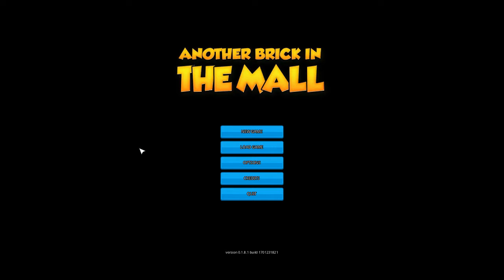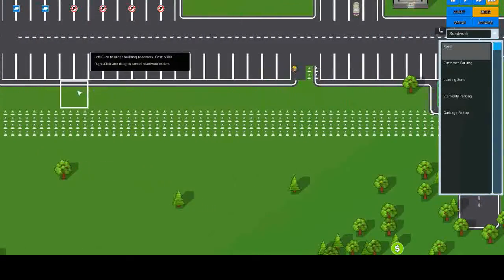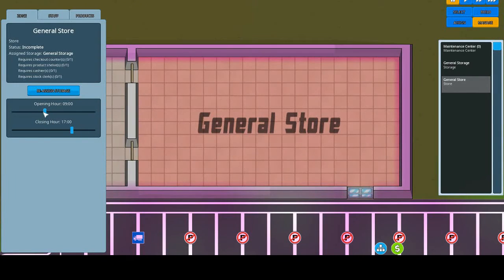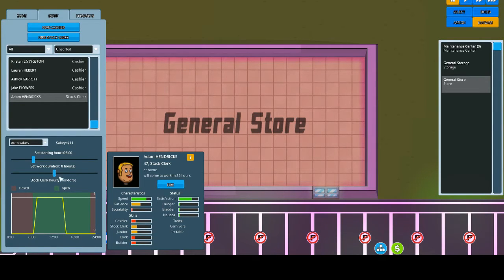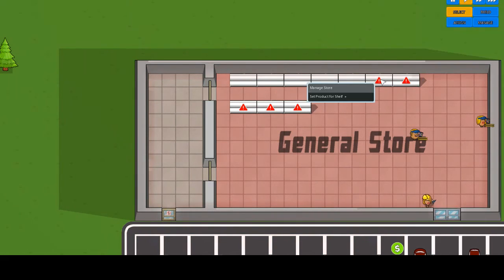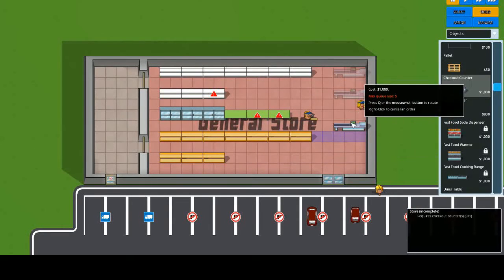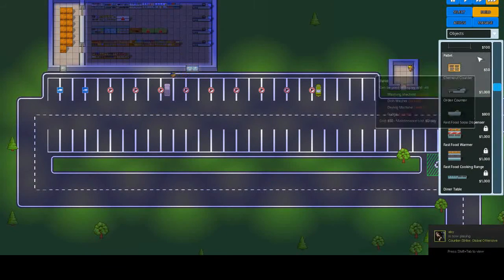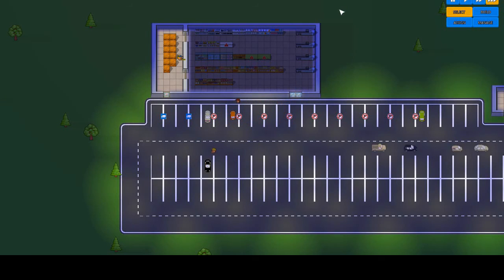Another Brick In The Mall Episode 1 Laying The Foundations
Welcome to Another Brick in The Mall, in this first episode we take a look at the basics of building our first shop, hiring our staff and getting those all important people into the stores to make us some money to further expand